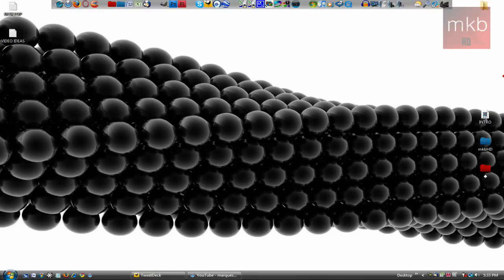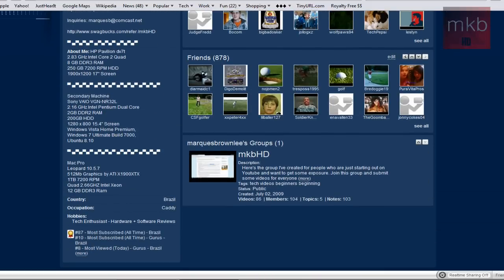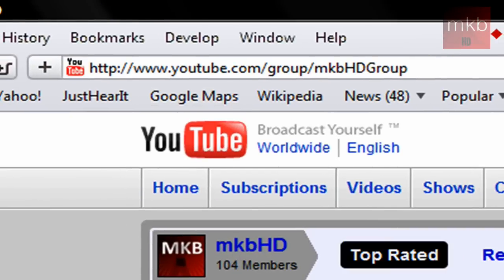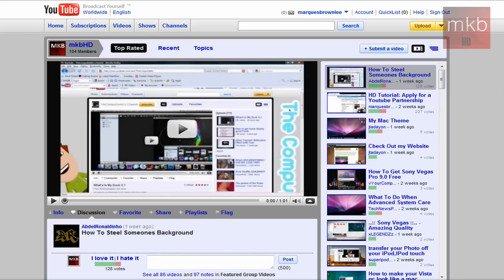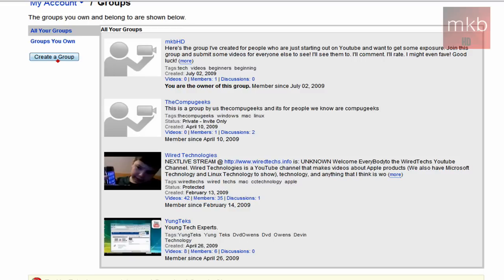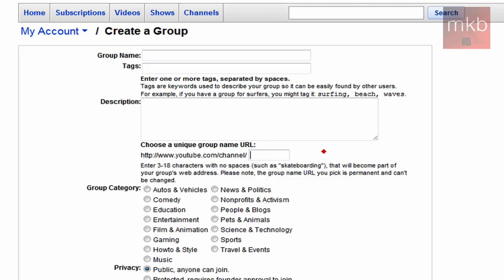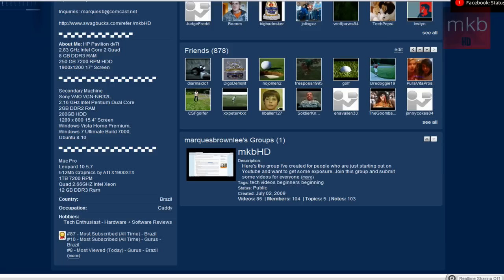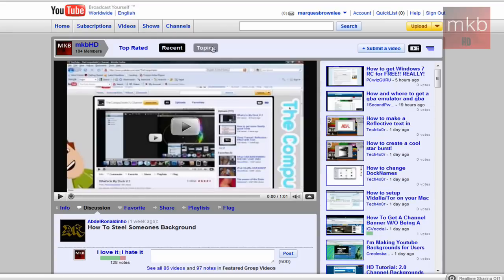HD Tutorial: Youtube Groups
Here I'll show you how to create a Youtube Group, an easy way to communicate with your Youtube friends, submit videos, and share content with other Youtube users.